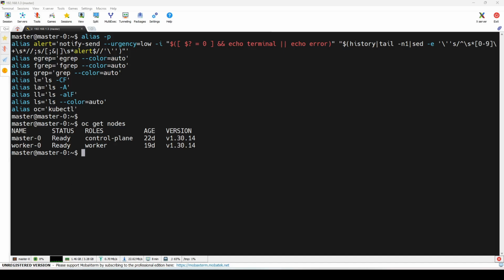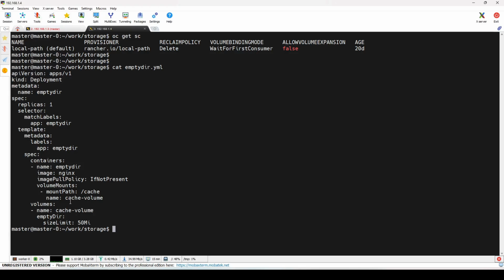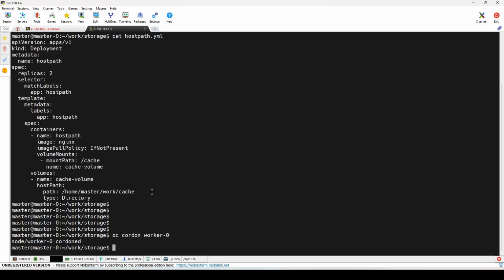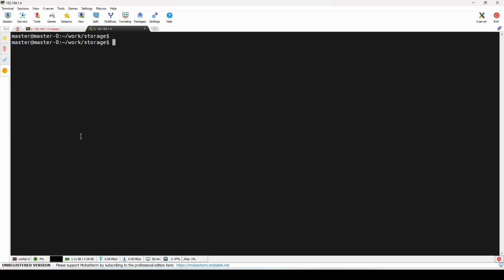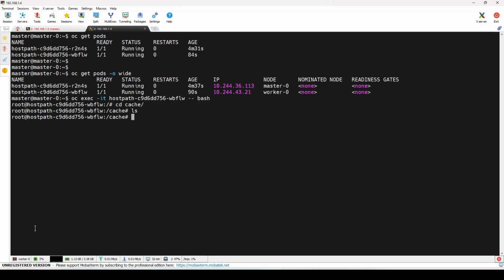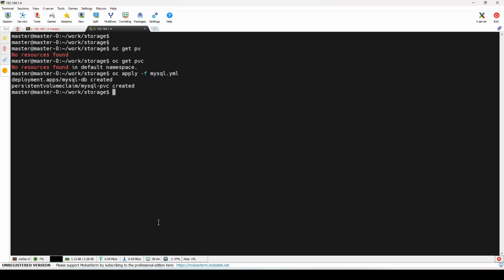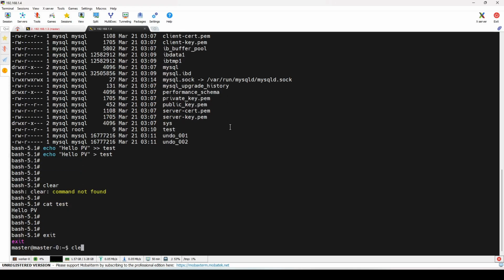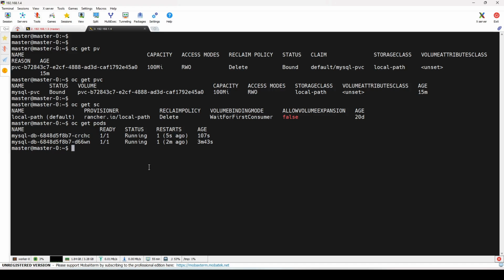S4: Kubernetes- Storage types | emptydir | hostpath | PV | PVC| cloud | Kubernetes v1.30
Kubernetes- Storage types | emptydir | hostpath | PV | PVC| cloud | Kubernetes v1.30 | Deployment
emptydir
hostpath
PV - Persistent volume
PVC - Persistent volume claim
volume
Cloud
Ubuntu 25.10
Linux
How to create user and assign specific namespace
Kubernetes
Linux
Cloud
Ubuntu
Cluster
Namespcae
User